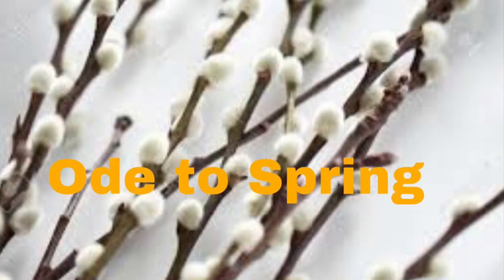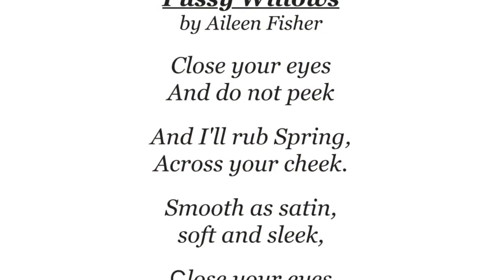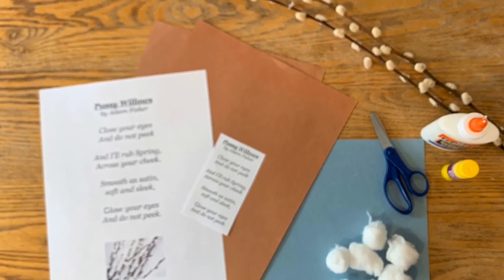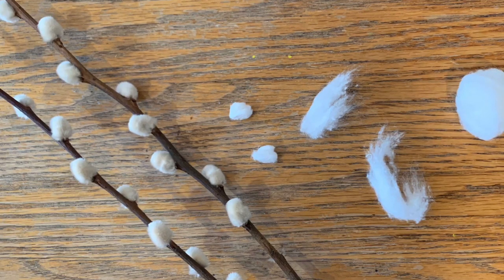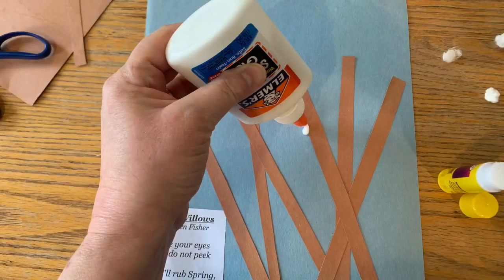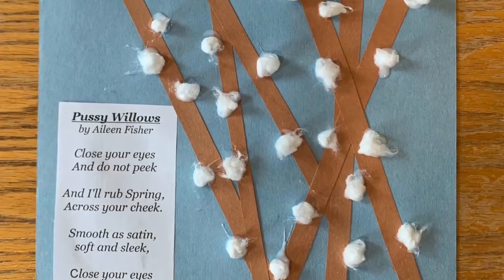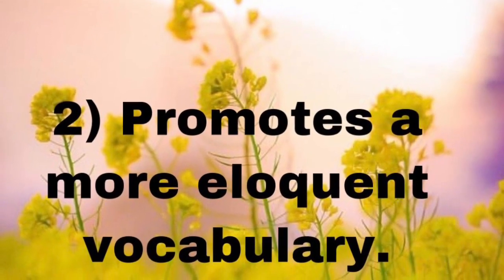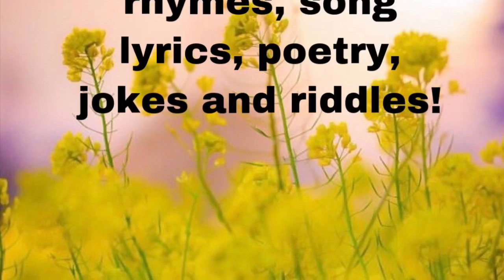Ode to Spring - Poetry and Art